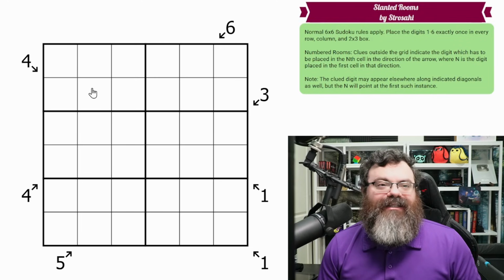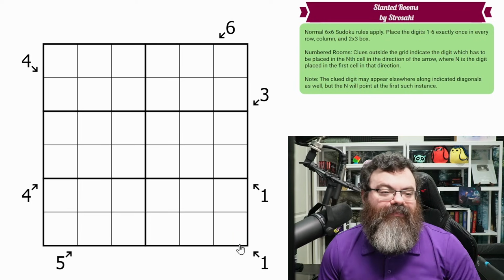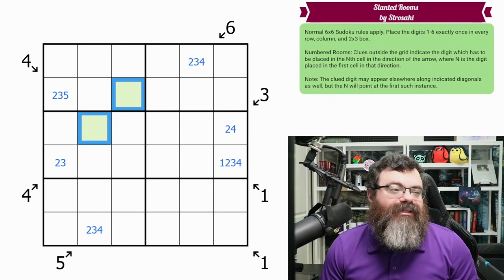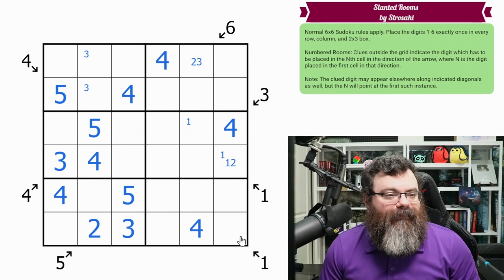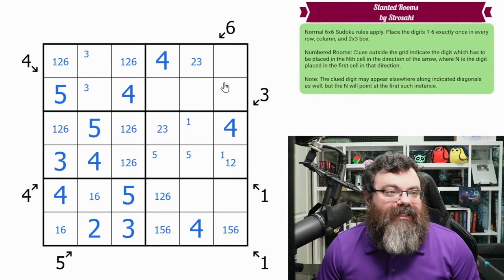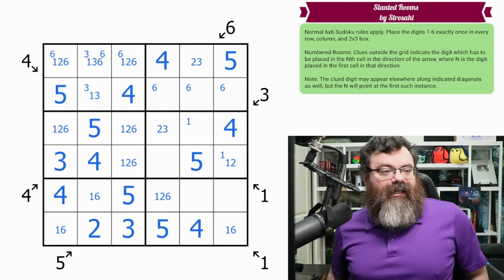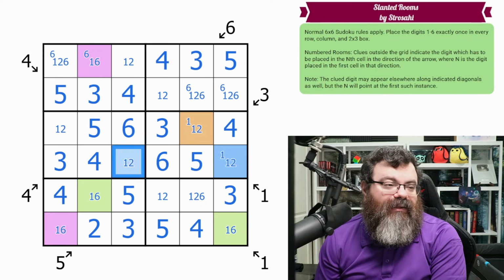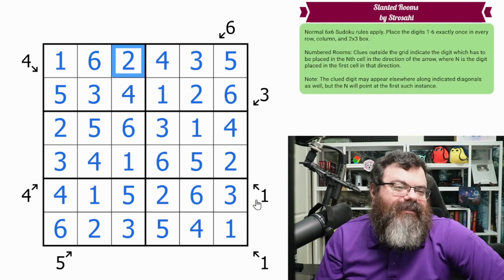Sudoku Adventure #1058 - "Slanted Rooms" by Strosahl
0:00 Rules
1:18 Solve